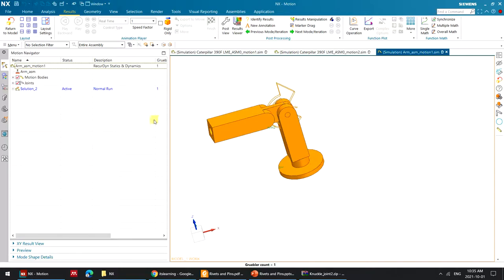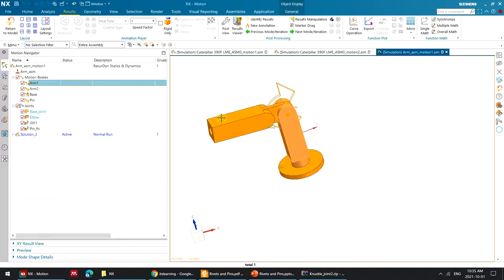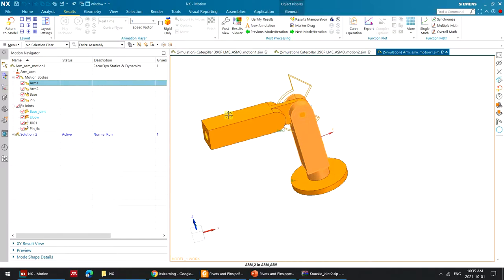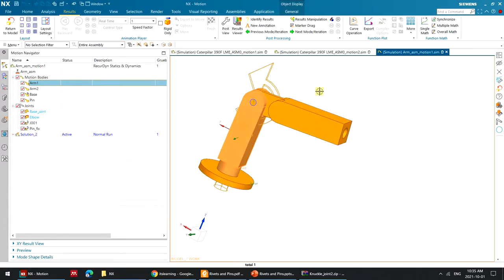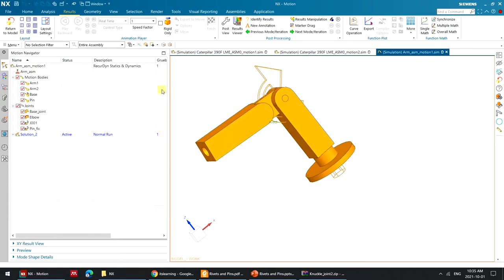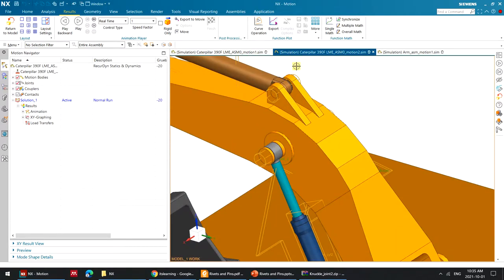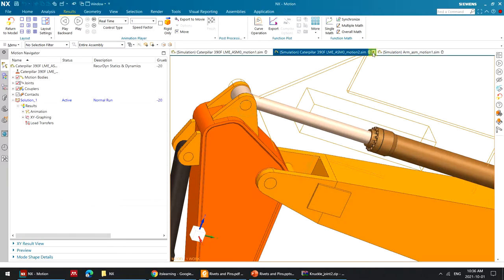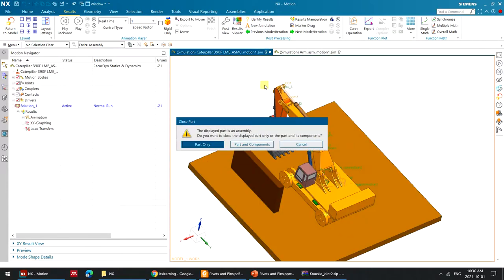Lecture 5: Load transfer between NX motion and NX Pre/Post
This is the 5th lecture of the "Fastening and joining methods" offered at the SDU